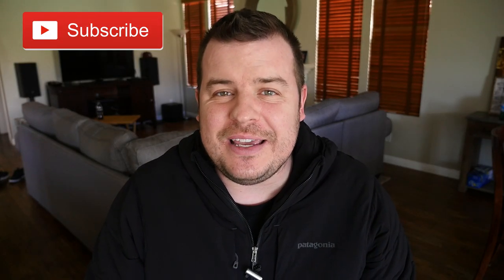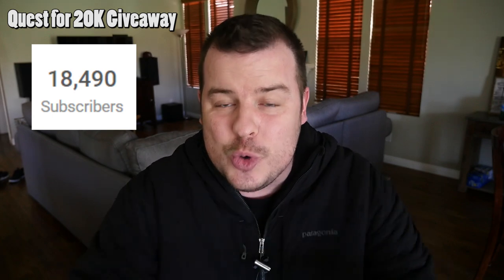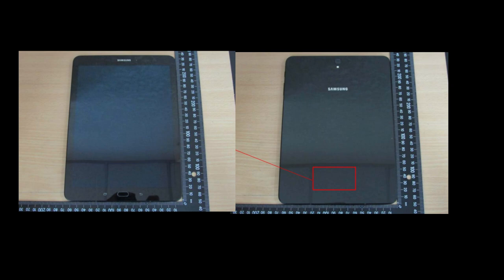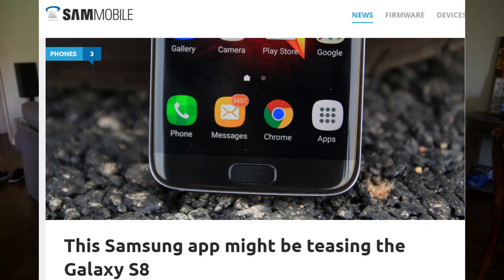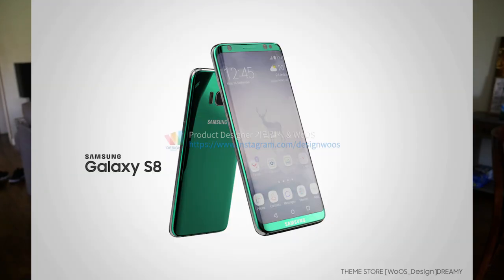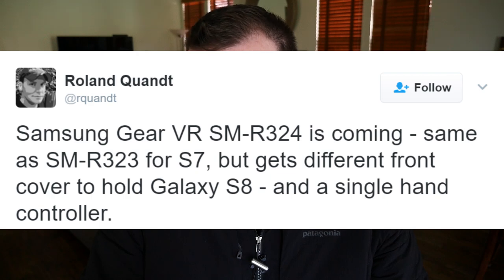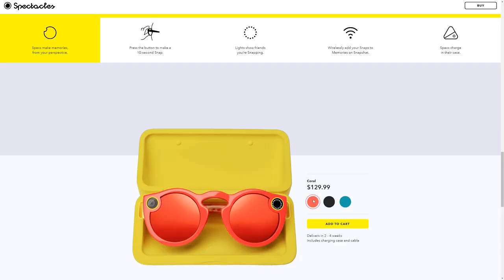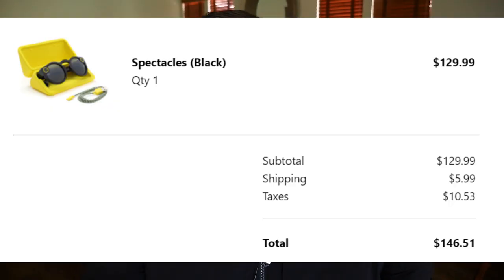Galaxy S8 News | NEW SAMSUNG GEAR VR LEAK!! | Galaxy Tab S3 Photos | Snapchat Spectacles For Sale!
BEST Media Player!
NVIDIA SHIELD TV
UK Amazon NVIDIA SHIELD TV
Canada Amazon NVIDIA SHIELD TV

This Samsung app might be teasing the Galaxy S8
Leaked Galaxy Tab S3 images hint at metal and glass build